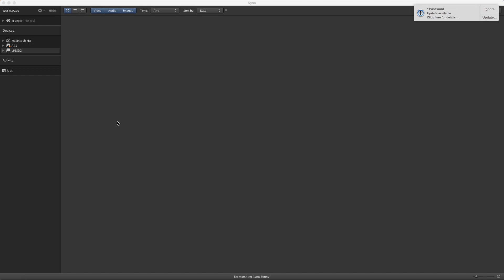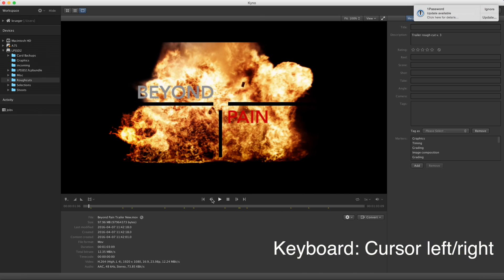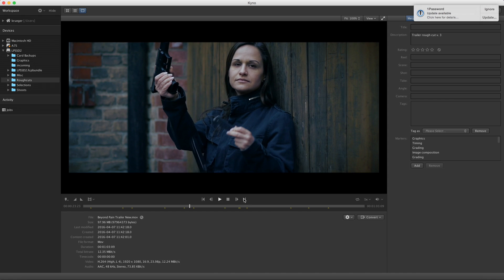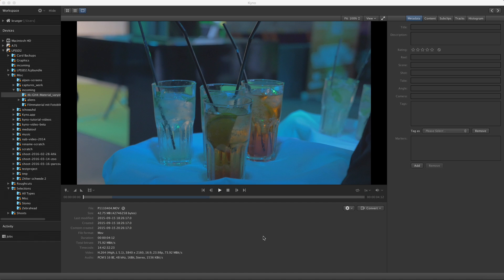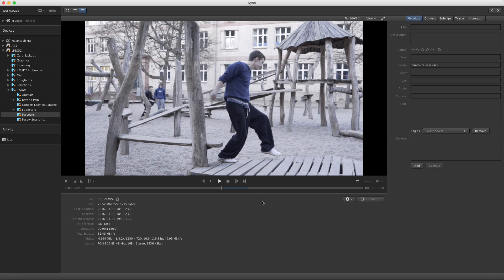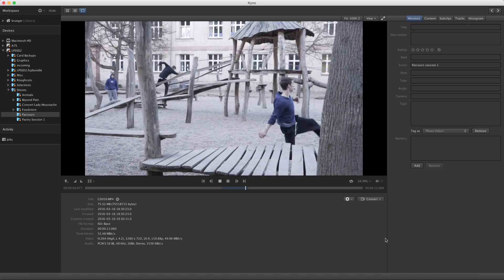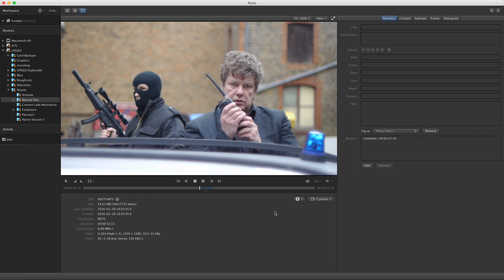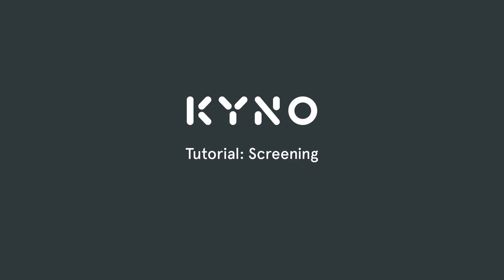Screening and quality checking your footage - Kyno tutorial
Find out how to use the player to view and quality-check your content with maximum speed and convenience.